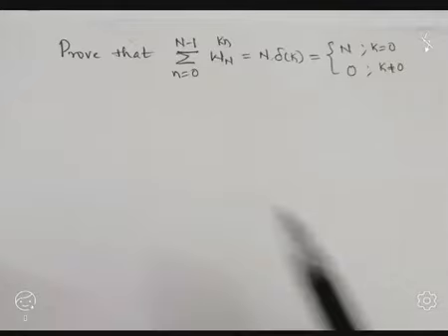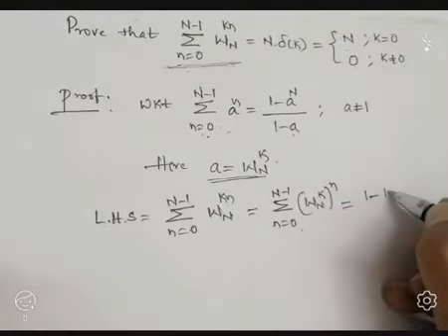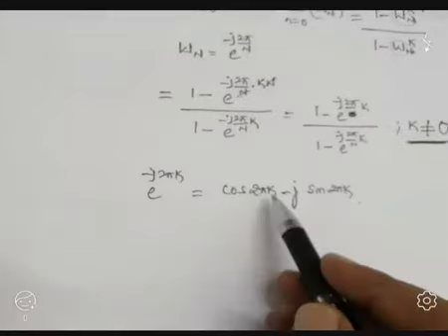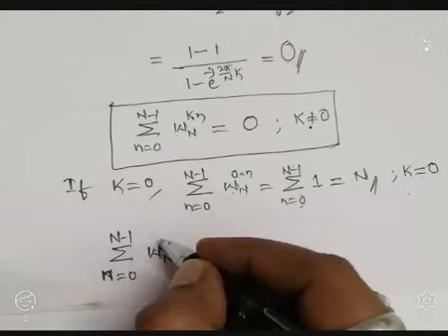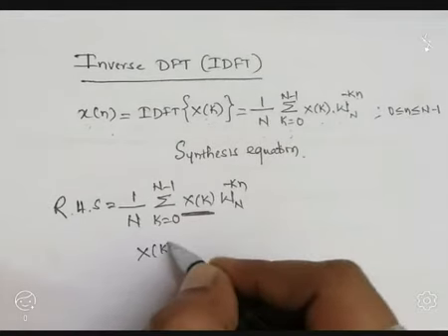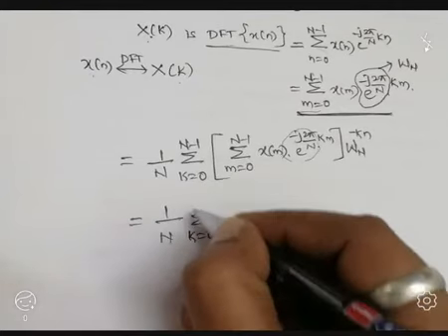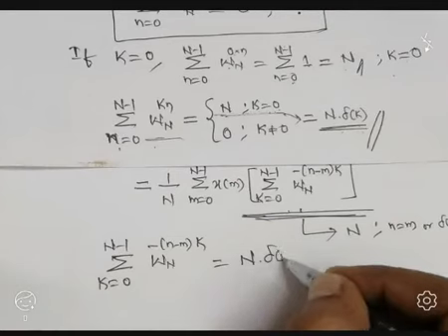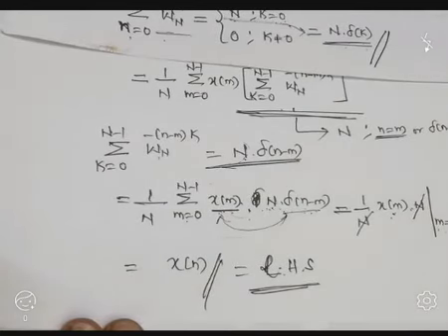Inverse Discrete Fourier Transform (IDFT)